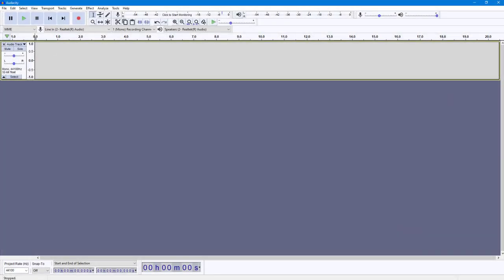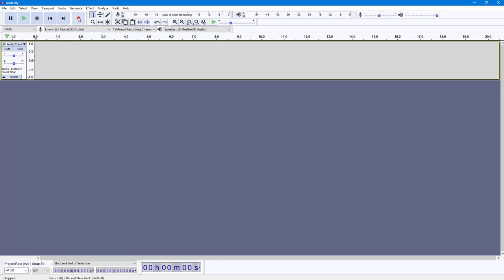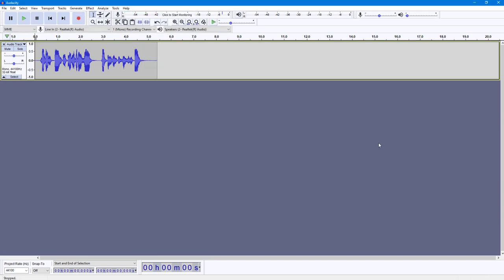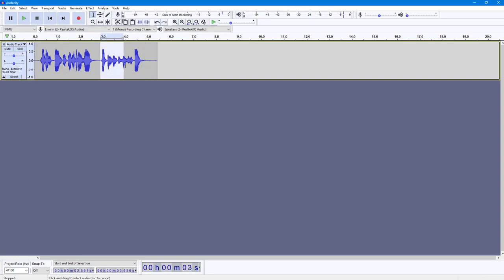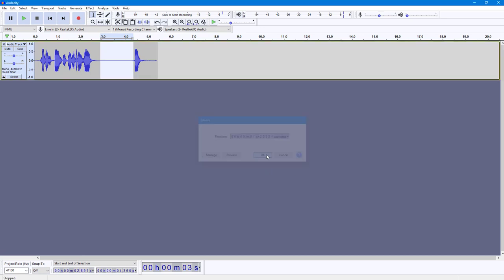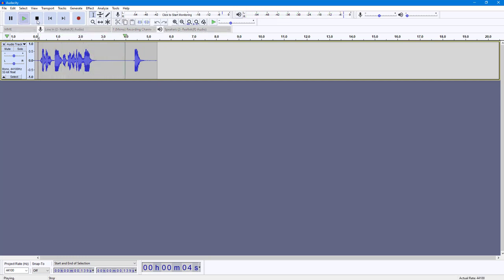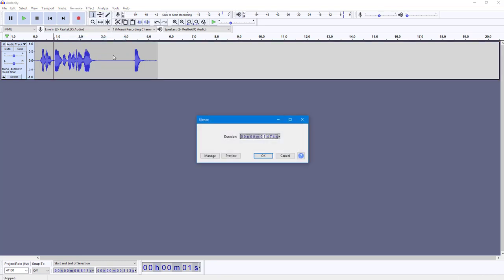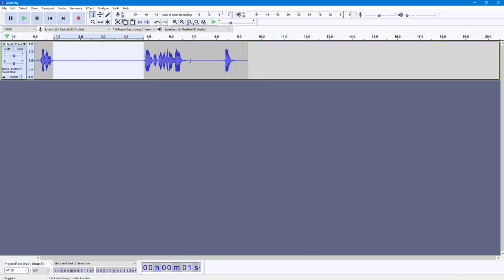Audacity Tutorial - Lesson 40 - Adding Silence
In this tutorial, we will be discussing about Adding Silence in Audacity